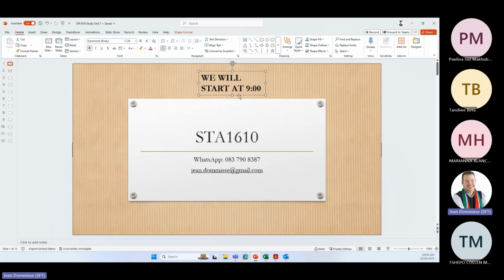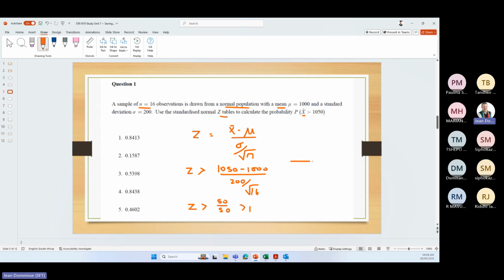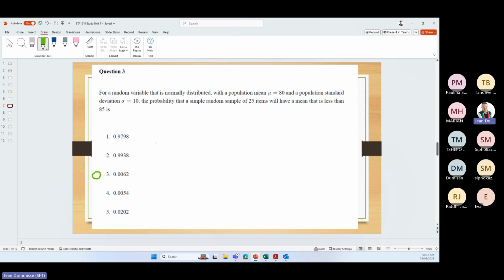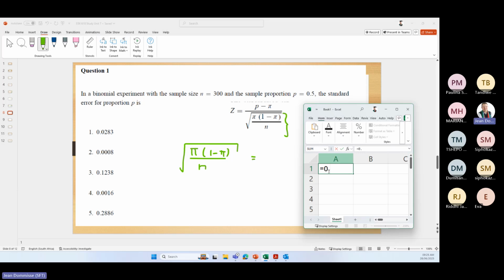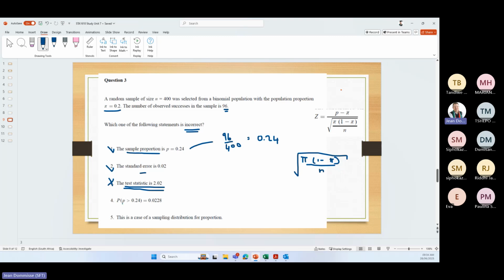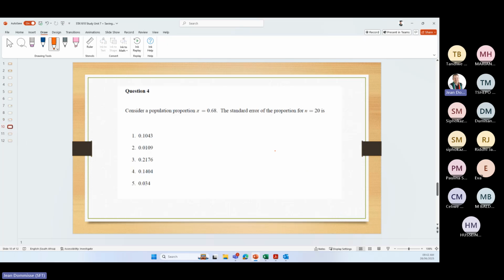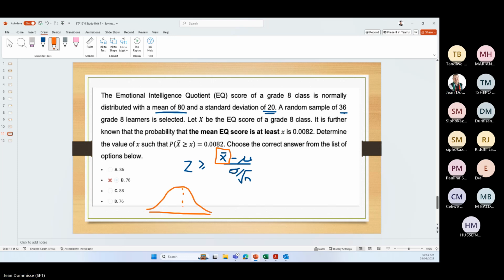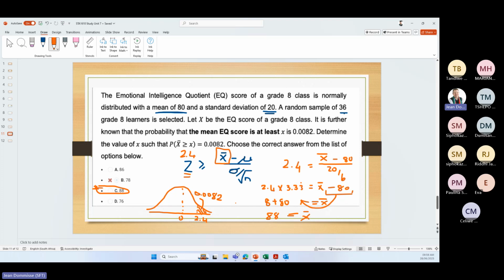STA1610 SU 7 2025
Sampling distribution of the mean and proportions